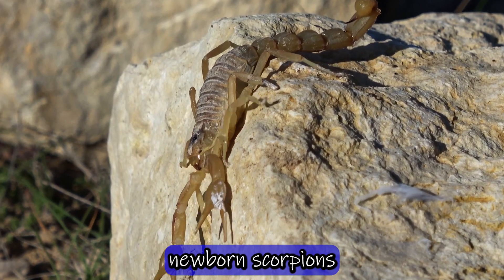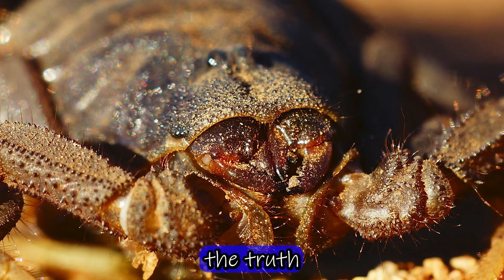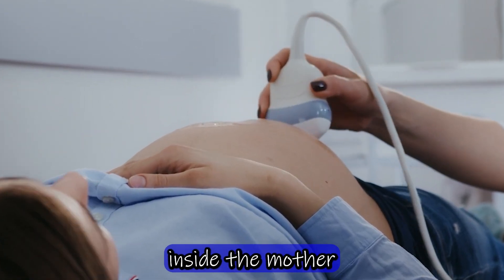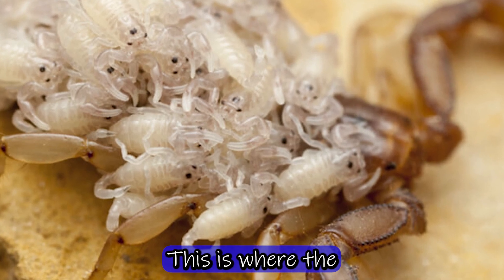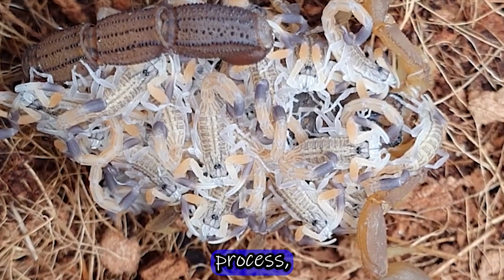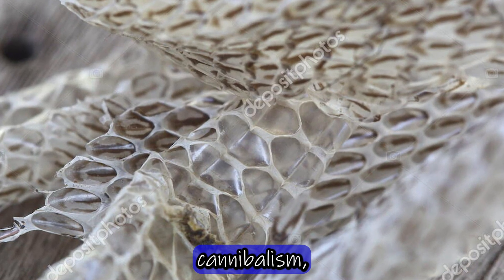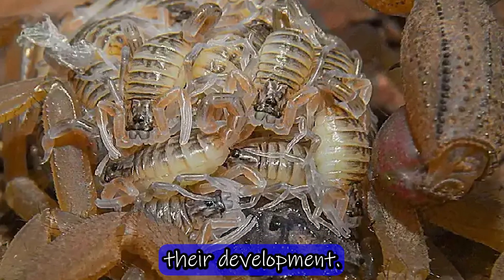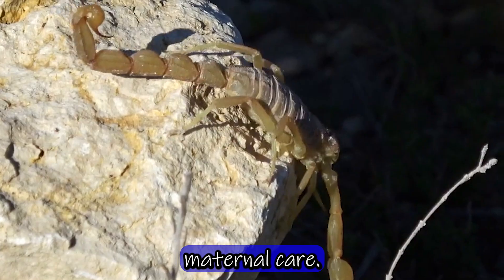🦂Do BABY SCORPIONS EAT Their MOTHER❓🧐scorpion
Discover why baby scorpions ❓ eat their mother! 🦂👩‍👧‍👦 Unveil the truth! 🔍🎥